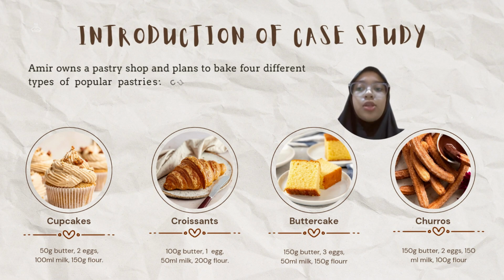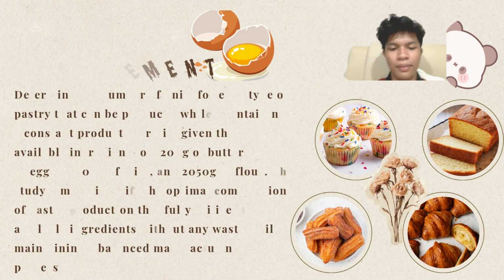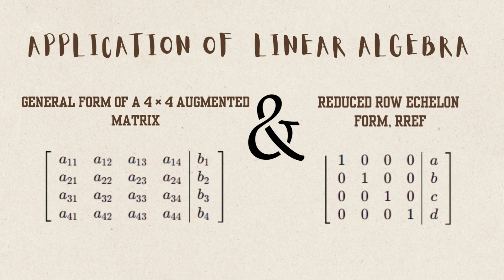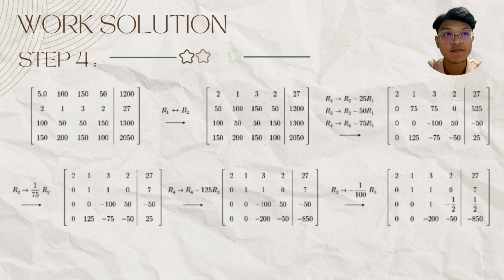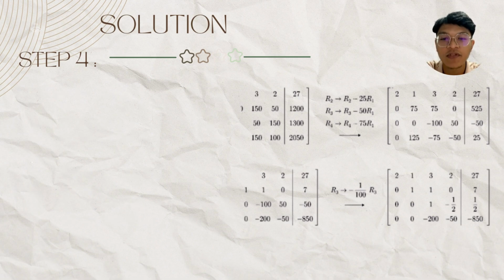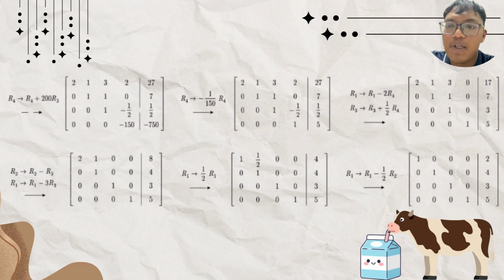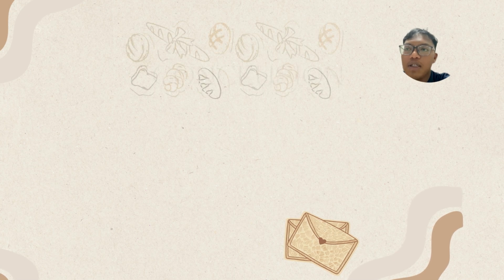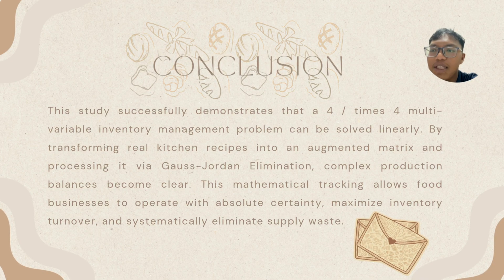MAT263 LINEAR ALGEBRA AMIR PASTRY